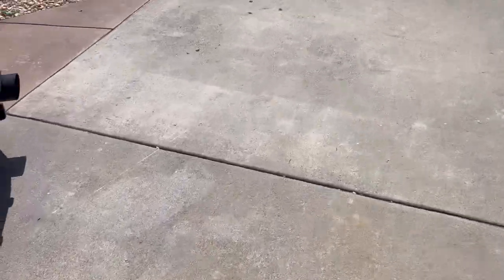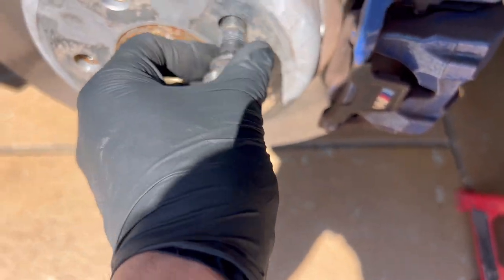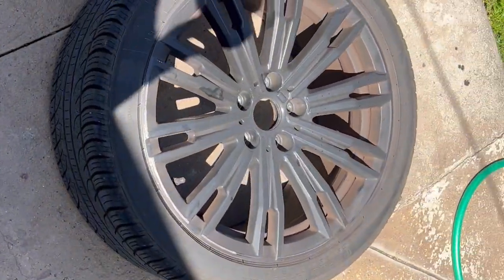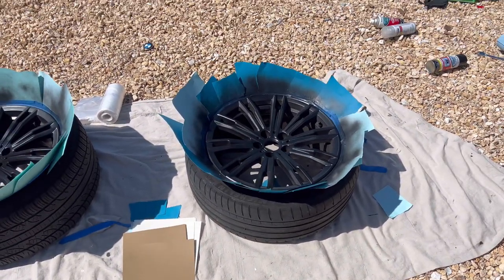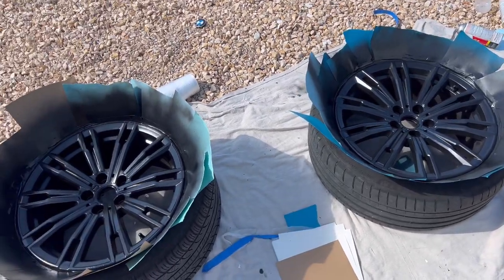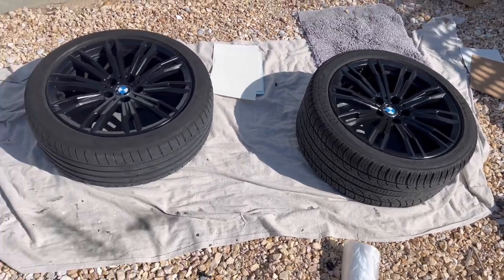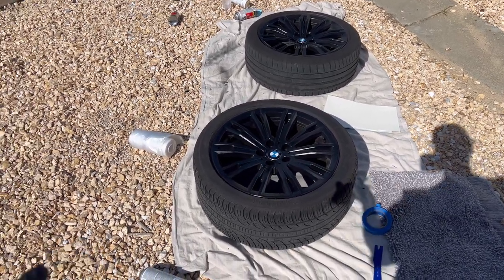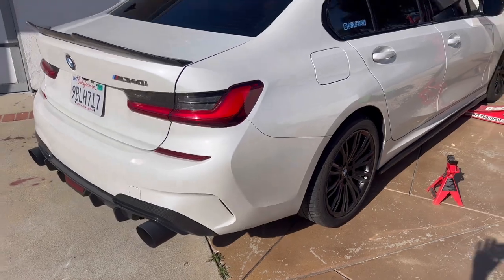Re-painting my wheels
So … I kinda curbed my wheels , so I had to respray them , but turned out great, I couldnt do the other side due to the wheel bolt being stuck , so it will be a future project ,

Just waiting for
HRE to send some
Wheels so I can get rid of these 🙄

Enjoy tho!